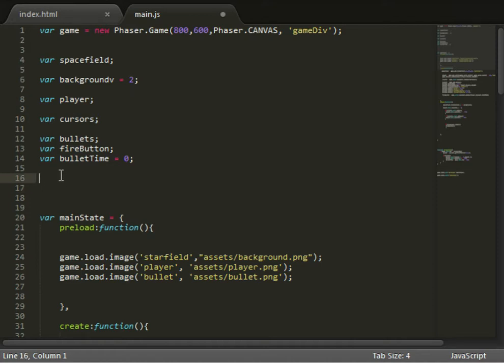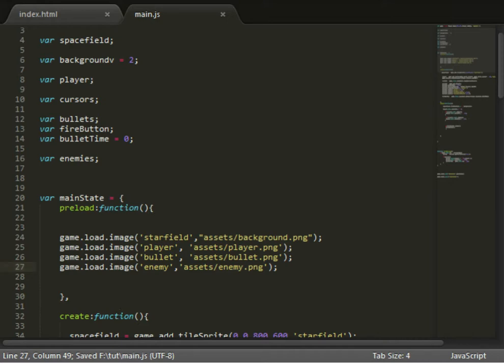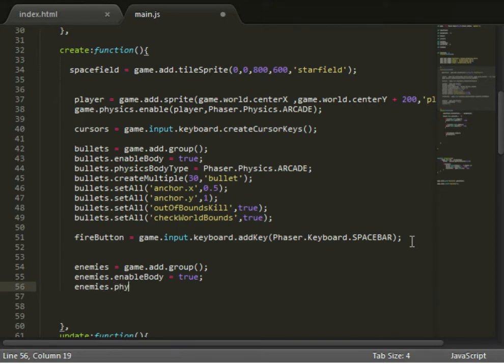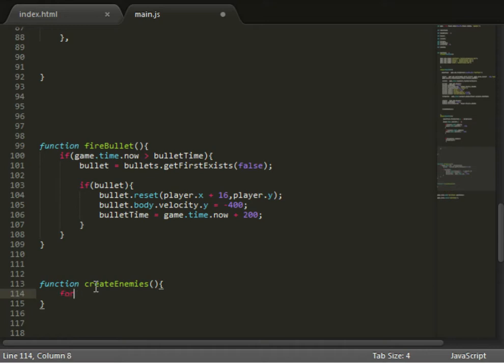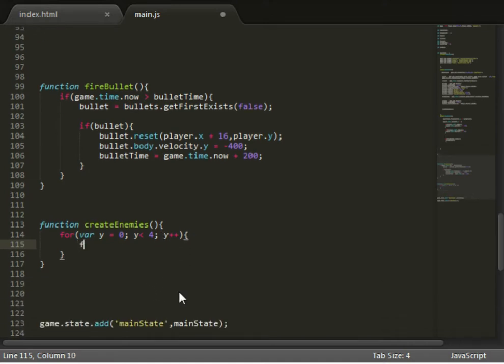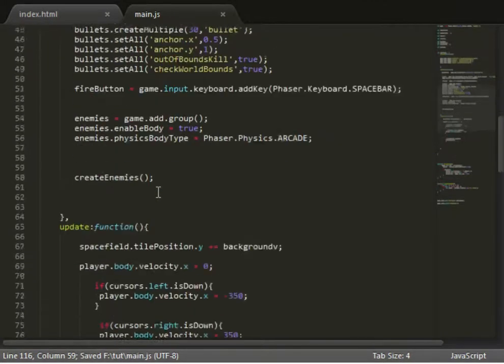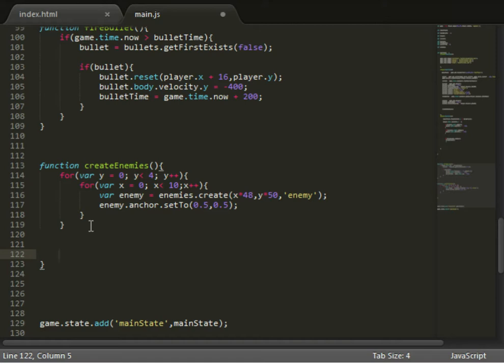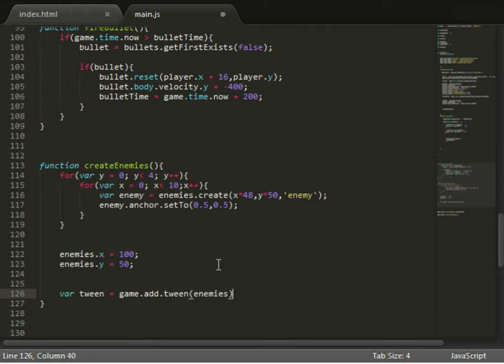HTML5 Phaser Game Tutorial 5# - Enemies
Get connected!